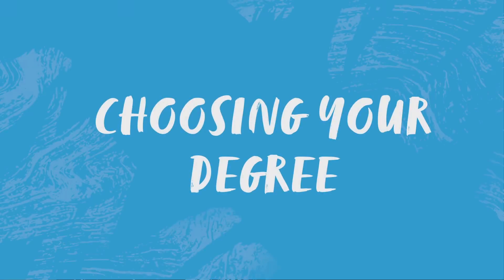Chemistry at Carolina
Find out what it's like to be a chemistry major at Carolina and how to prepare before getting here.